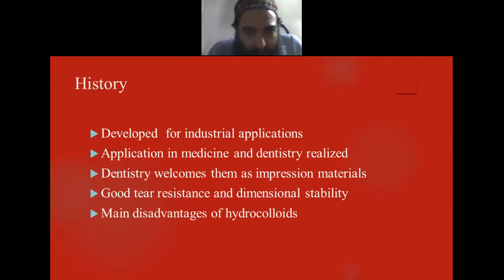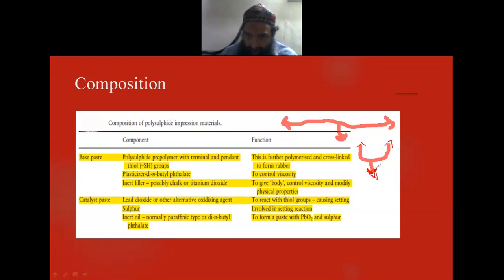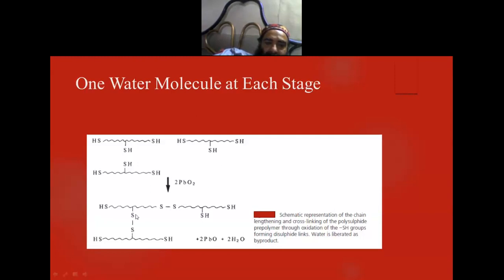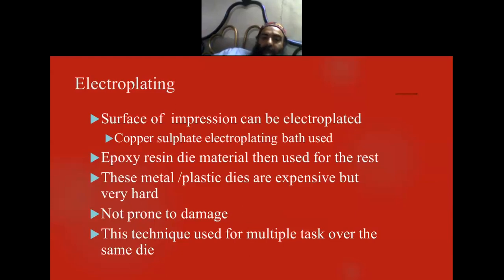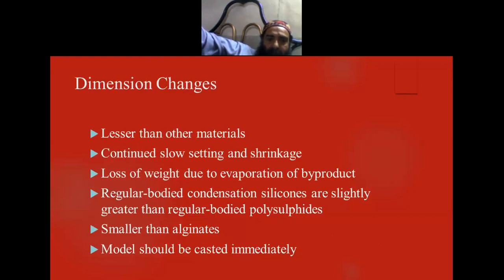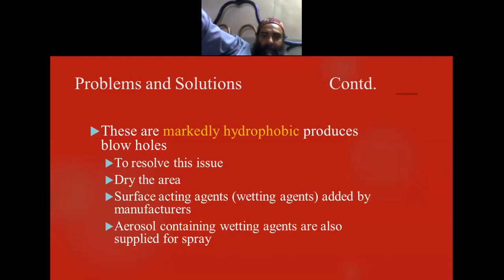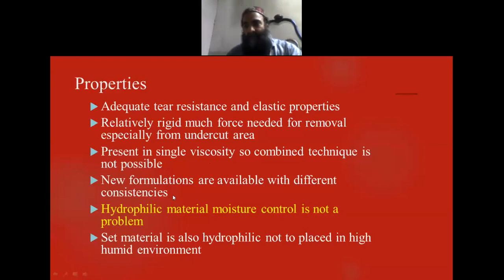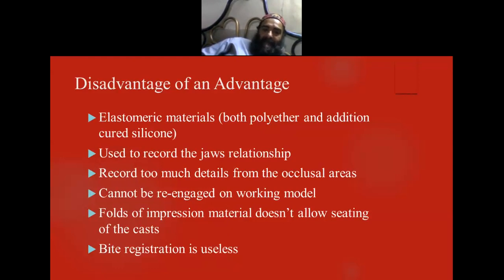Elastomeric Impression Materials